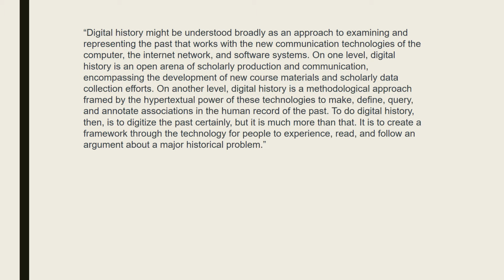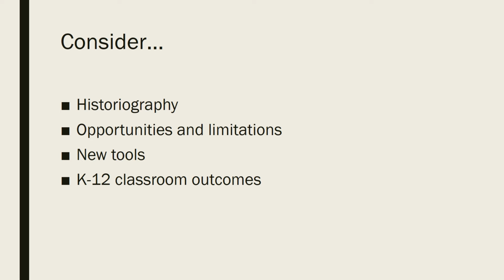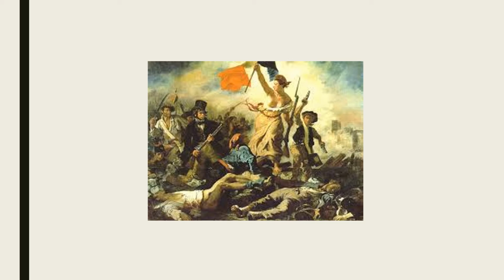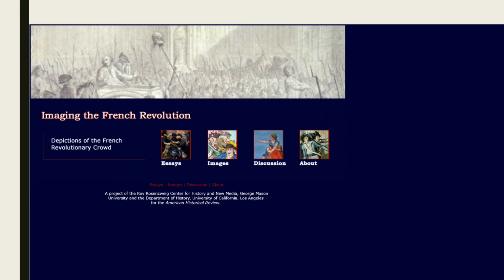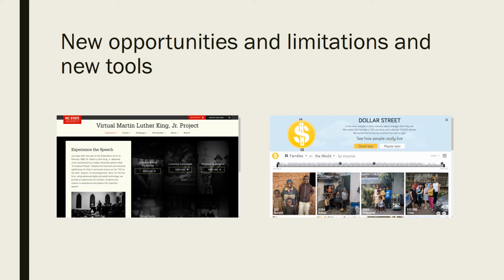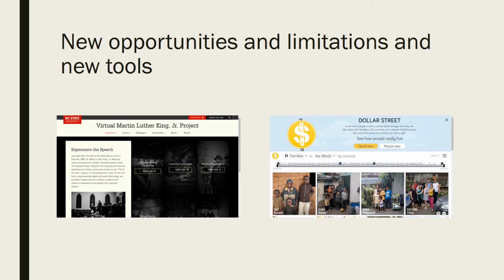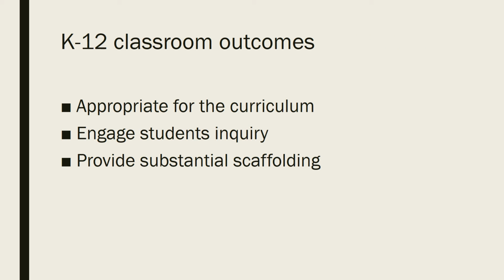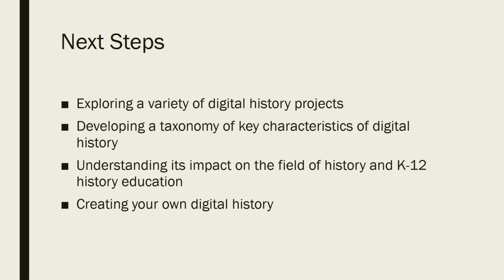Introduction to Digital History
An overview of the topics we will cover in our digital history course.